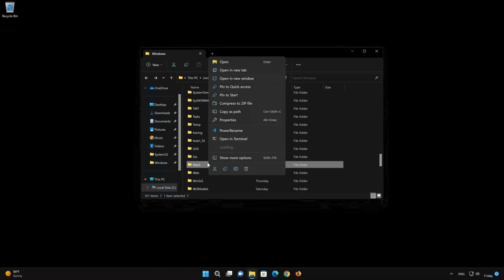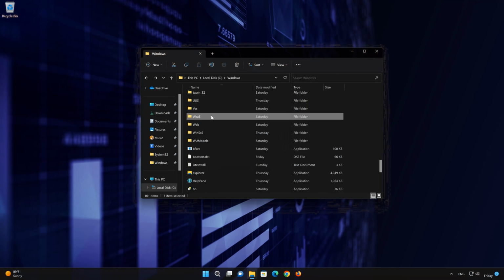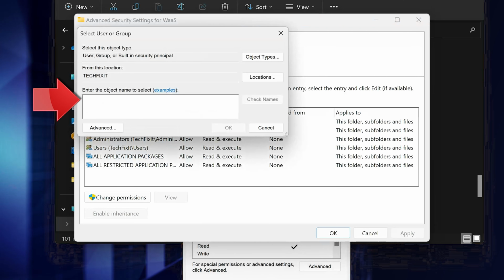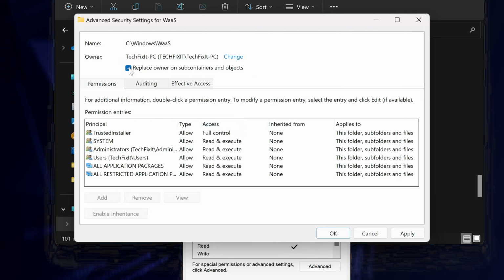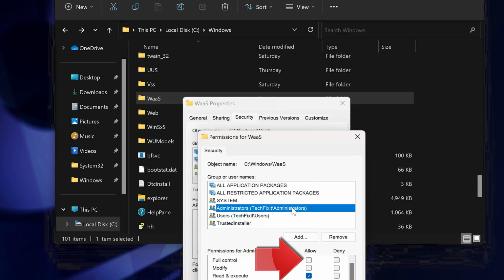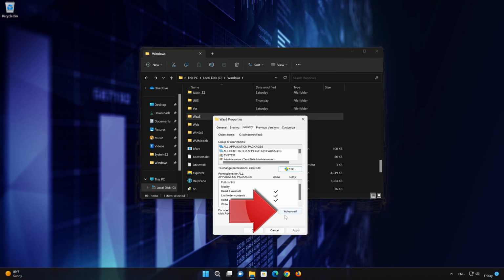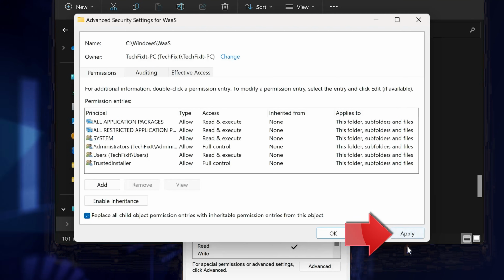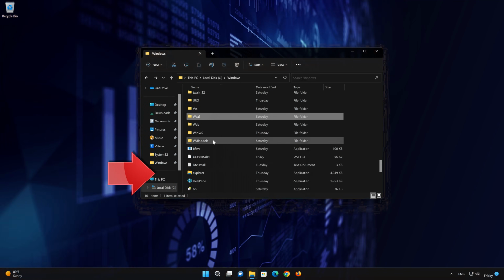FIX You'll need to provide administrator permission to delete the folder in Windows 11/10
If you try to delete a file or folder And you get the error, folder access denied. You'll need to provide administrator permission. And when you press try again, you get the same error. This means that you don't have the required administrative permissions to delete the folder . So follow the instructions of this video to learn how to get rid of this error in a quick and easy way.